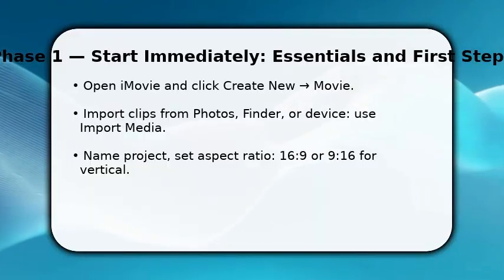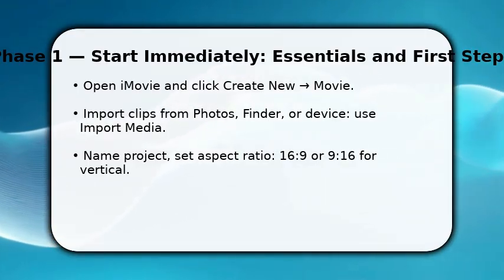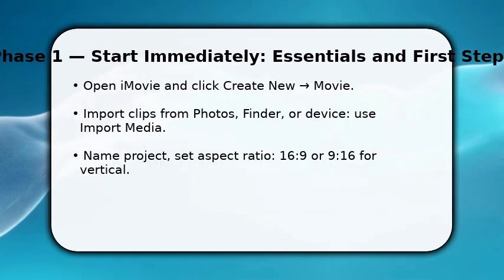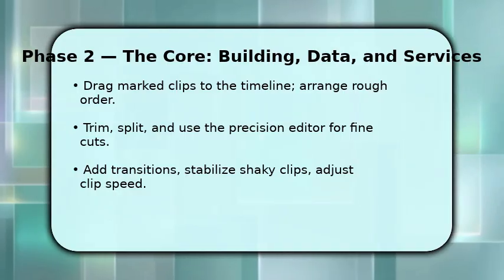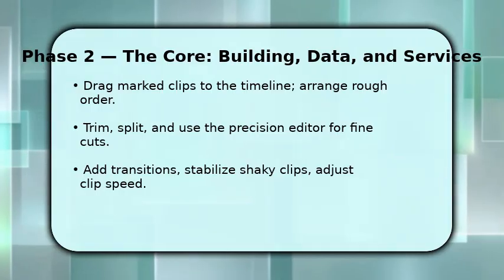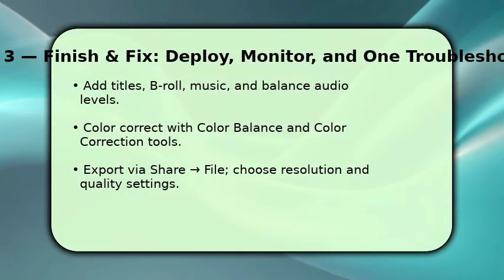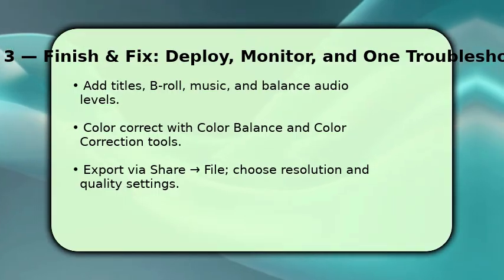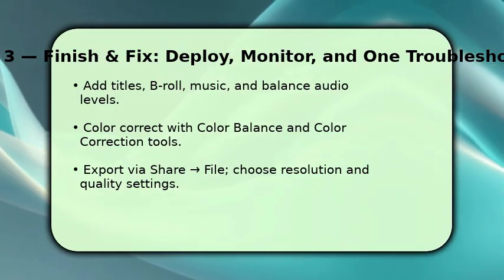How to Start a New Imovie Project (updated)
How to Start a New Imovie Project (updated) | 🔒 Surfshark VPN Deal — Stay private and secure. $1.99/mo + 3 Months Free ▸

Dive into the world of filmmaking as we guide you through starting a new iMovie project. Discover essential tips for selecting your story, organizing clips effectively, and mastering transitions to bring your vision to life with ease.

start iMovie, film production basics, clip organization in iMovie, transition techniques, creating a film project on Mac,